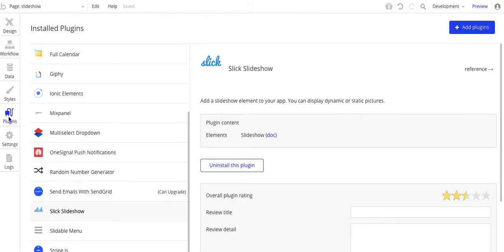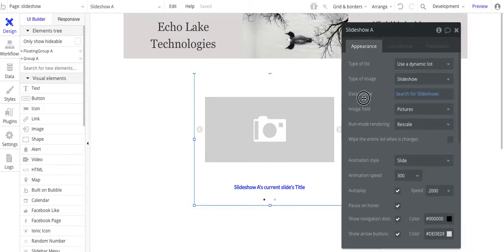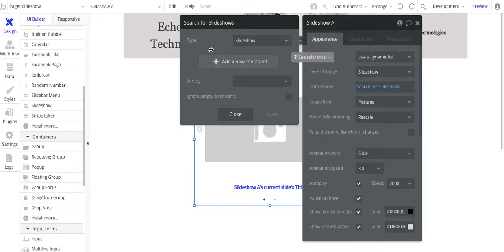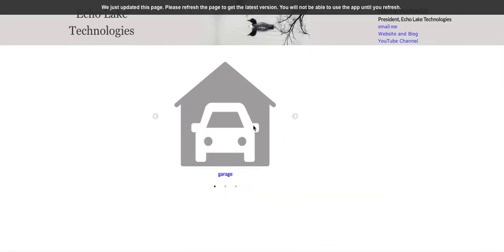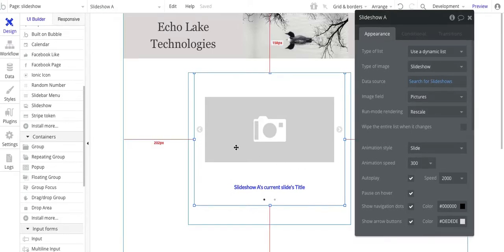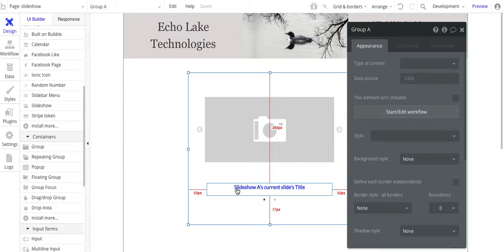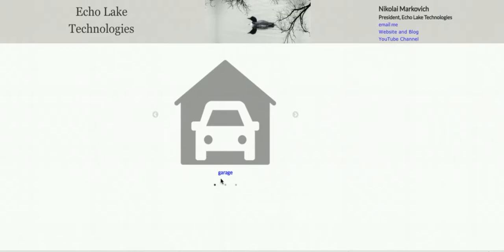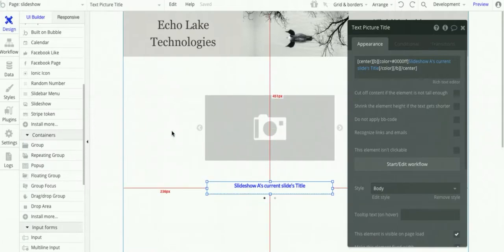How to Use the Slideshow Plugin in Your Bubble.io No Code Web Apps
In this video you'll see how to add the slideshow plugin providing your Bubble.io no code app a picture carousal. You'll also see how to add text to for each of the pictures in the slideshow.

The data I used in the demo was manually created.